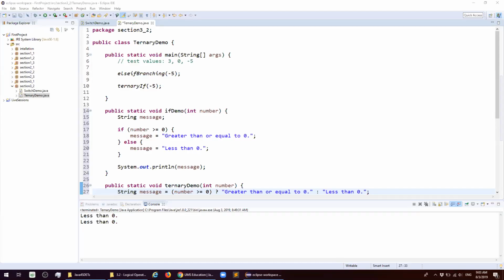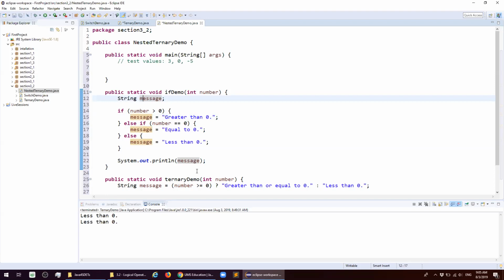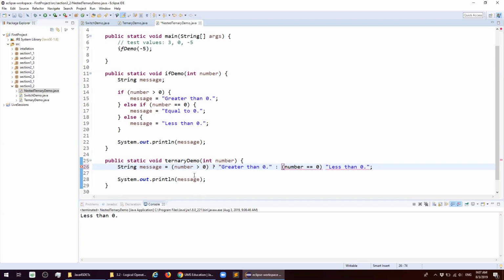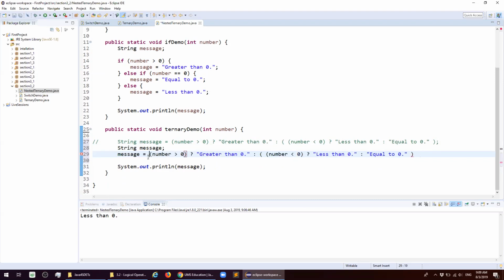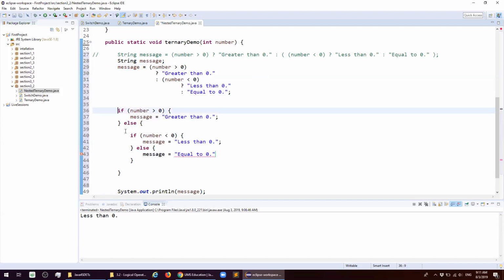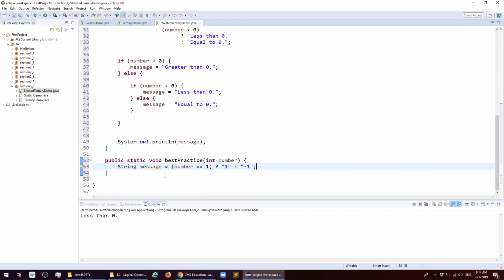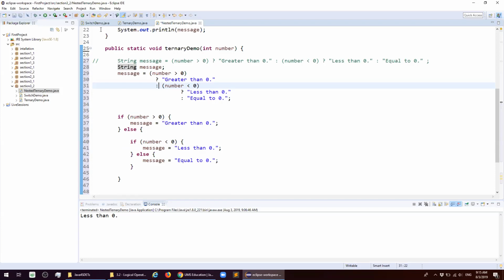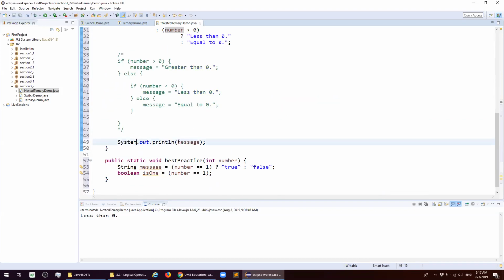Nested Ternary Statement: to Use or Not to Use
Can we check for multiple conditions using ternary?
What is a nested ternary statement?
Should we use nested ternary statements?
What are the best practices when it comes to ternary statements?